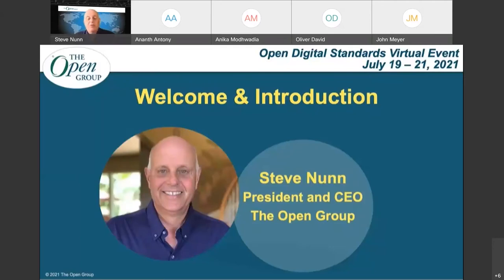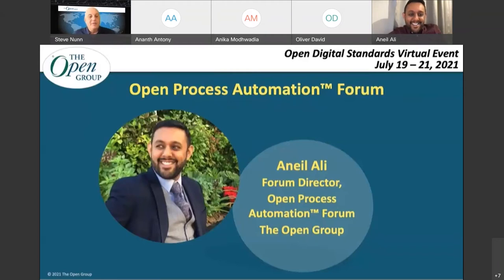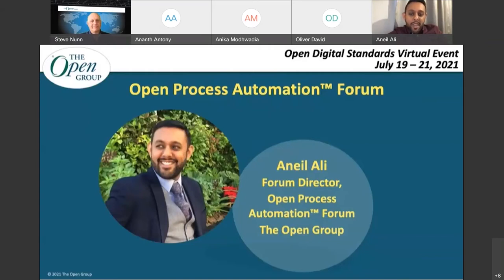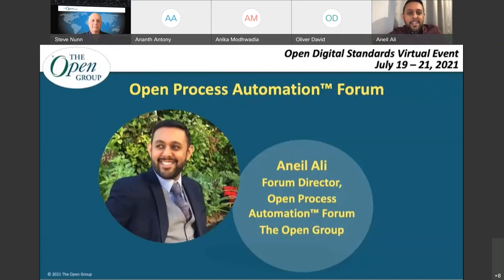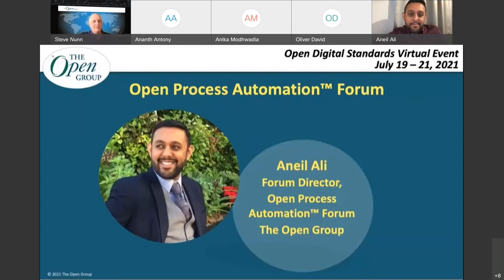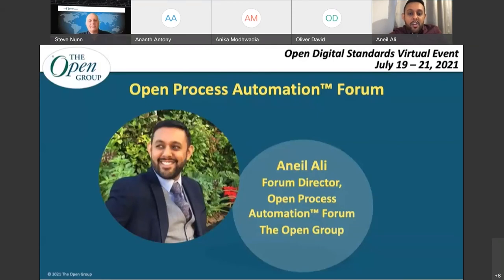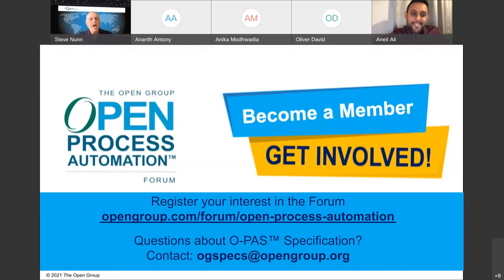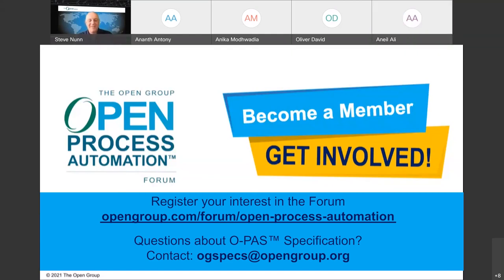Open Process Automation™ Forum - Aniel Ali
The Open Group Forum Director - Aneil Ali walks us through The Open group Open Open Process Automation™ Forum.

Focused on developing a standards-based, open, secure, interoperable process control architecture

The Forum is a consensus-based group of end users, suppliers, system integrators, standards organizations, and academia. It addresses both technical and business issues for process automation.

Vision
A standards-based, open, secure, and interoperable process control architecture which:
- Enables access to a leading-edge capability
- Allows integration of best-in-class components
- Preserves asset owners' application software; Significantly lowers cost of future replacement
- Promotes innovation and value creation
- Applies across multiple process industries
- Encourages innovation and value creation
- Is commercially available
- Is an inclusive collaboration between users and suppliers to provide the framework for an open systems architecture innovation and value creation